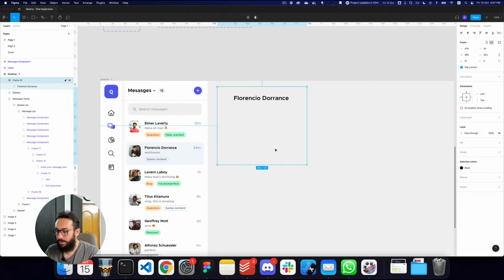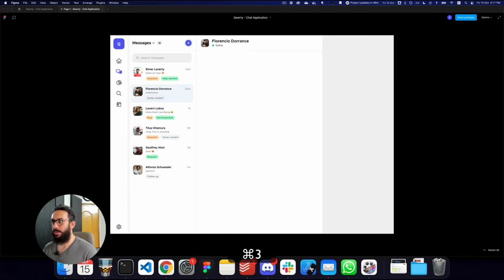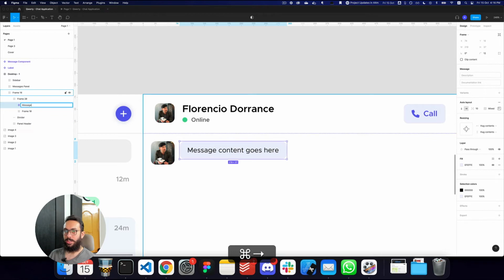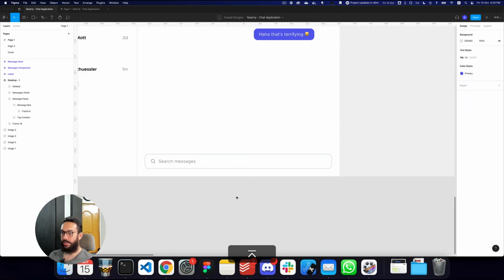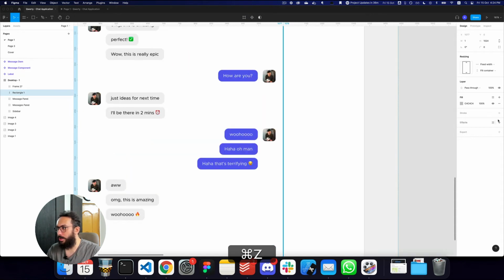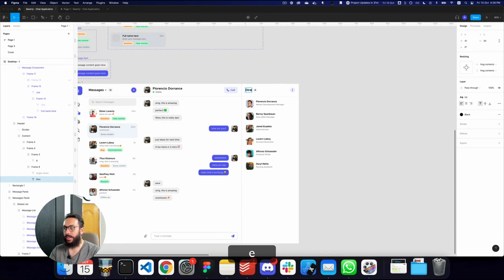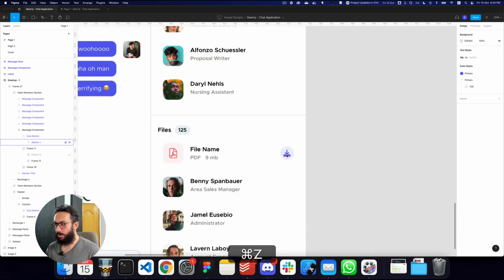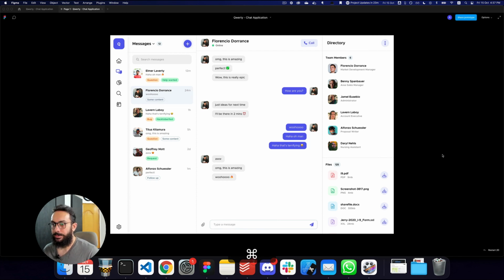Creating Desktop Chat App in Figma (Part 2) - Freebie Included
Learn how to create a Desktop Chat App in Figma real easy.
Hope you guys learn how to use auto-layout much better with this exercise, and how to organize the layout and your Figma files.